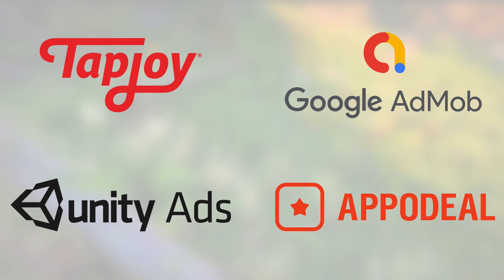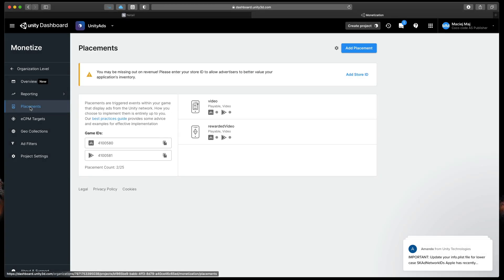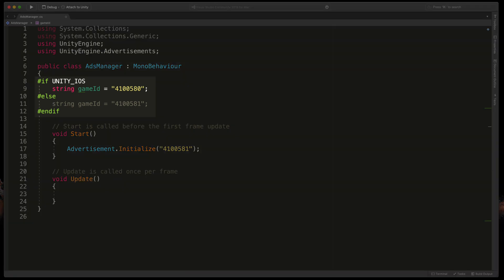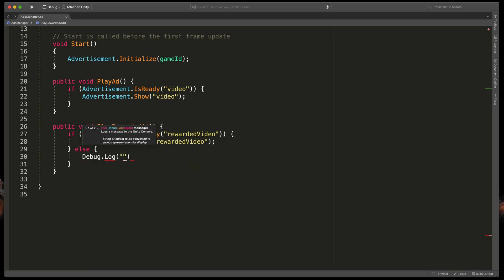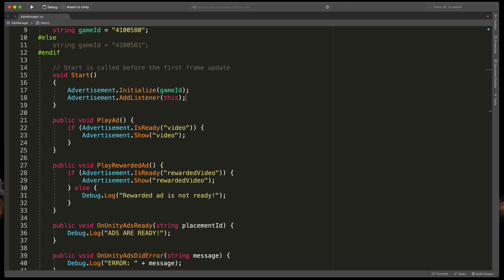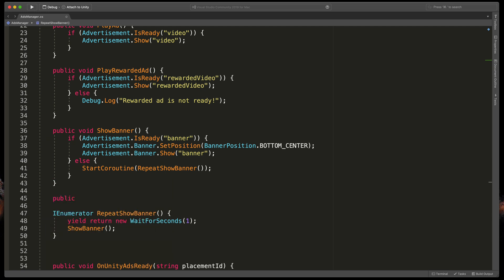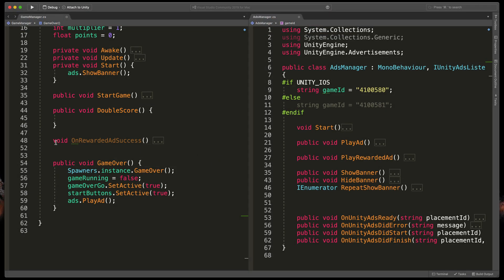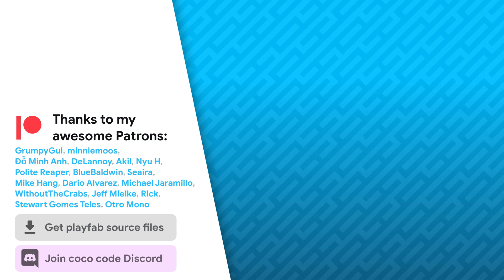UNITY ADS (+ rewarded ads) - Monetize your mobile games!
This tutorial/guide will show you how to add ads to your Unity game in just a few minutes. Unity monetisation services provide a very simple way to implement:
- Interstitial ads (simple ads)
- Rewarded ads
- Banners
I'll show you step by step how to write a whole script from the ground up and how to implement it into your existing game.

CREDITS
Video produced by Coco Code
Script review - by Breck P
Thanks for all my Patrons for making my videos possible! 🔥

You will learn:
- How to add ads to your game
- How to work with Unity ads
- How to implement Unity monetisation
- How Unity Ads work
- How to use Unity ads dashboard
- How to create rewarded ads in Unity
- How to earn money on your games
- How to create ads
- How to monetize your mobile games
- How to monetise your mobile games

0:00 - Intro
0:32 - Preparing Unity
1:51 - Changing build target
2:28 - Unity ads dashboard
3:58 - Setting up AdsManager
6:04 - Creating interstitial ad
7:17 - Creating rewarded ad
10:58 - Creating banner ad
13:58 - Linking GameManager with AdsManager
15:05 - Integrating ads into existing project